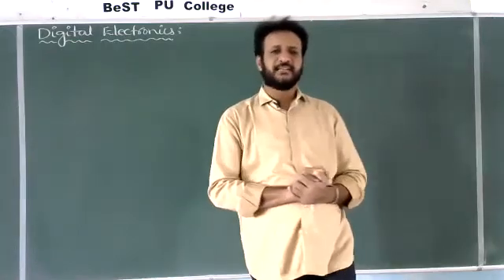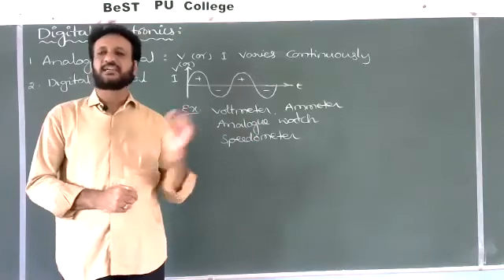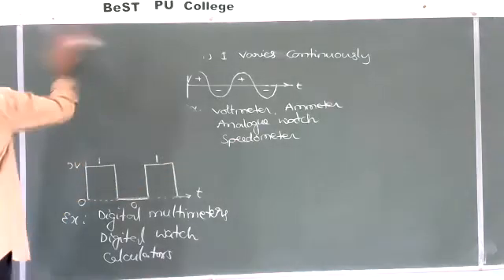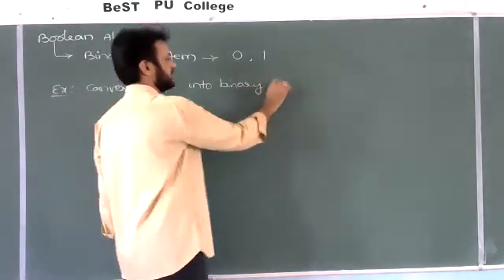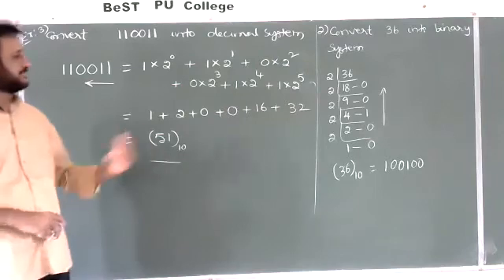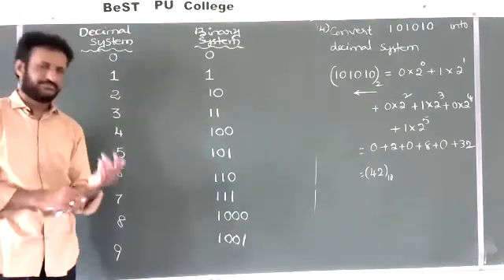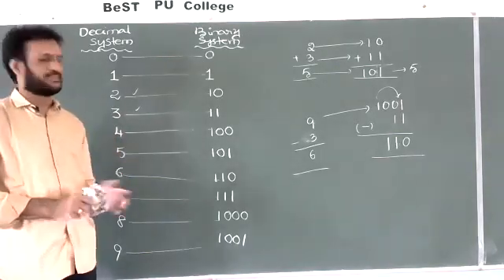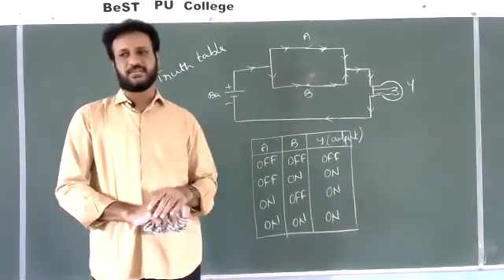25 08 2020 12PM RAMBABU SIR